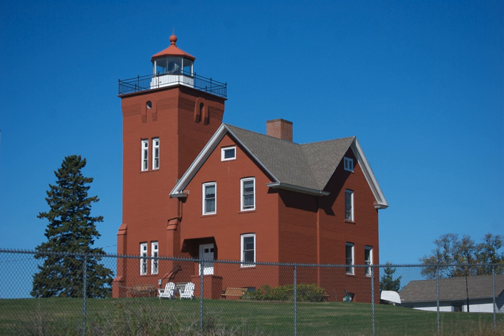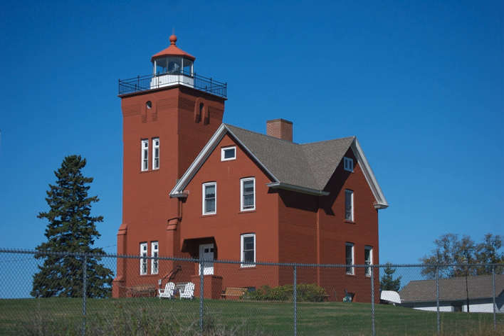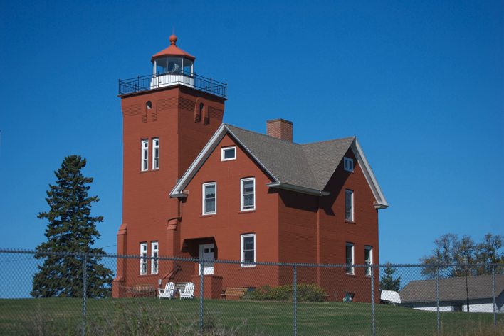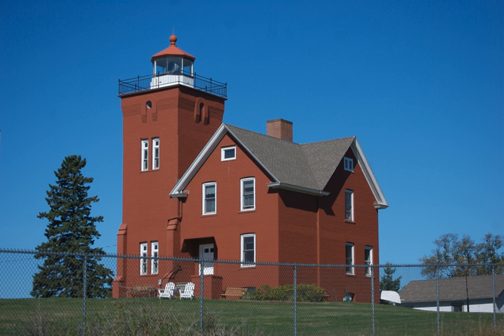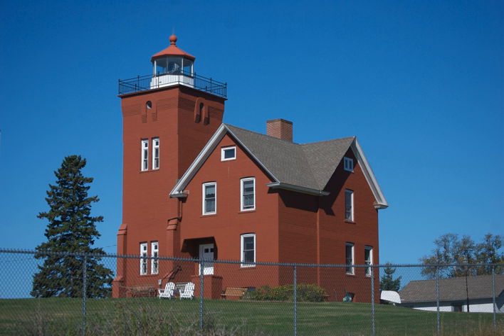Two Harbors Light | Wikipedia audio article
- Socrates

SUMMARY
The Two Harbors Light is the oldest operating lighthouse in the US state of Minnesota.  Overlooking Lake Superior's Agate Bay, the lighthouse is located in Two Harbors, Minnesota. The construction of the lighthouse began in 1891 and was completed the following year, with the light being lit for the first time on April 14, 1892. The first Two Harbors keeper was Charles Lederle and there were normally three keepers assigned to make sure the light was lit every day. The Lighthouse was built to provide safe passage into the Agate Bay Harbor during the early 20th century, as Two Harbors was a major shipping point for the iron ore of the Mesabi Range.
The 49.6-foot (15.1 m) tower is made of red brick and the head keeper's residence is attached, it towers 78 feet (24 m) from the lake level to the top and in 12 feet (3.7 m) squared. The walls of the tower were built to be 3 bricks thick and the walls where the tower and house meet are a full 5 bricks thick. This was for the safety of the keeper's family.  The light has a total of six structures, a lighthouse tower with attached keeper's quarters, an assistant keeper's house, a fog signal building, an oil house, a skiff house and a garage.  The lighthouse was originally equipped with a fourth order Fresnel lens.
In 1969 the Coast Guard removed the Fresnel lens and replaced it with a 24 inches (610 mm) DCB-224 aerobeacon which is still used today. The light shines an average of 17 nautical miles (31 km; 20 mi).  The original lens is now at the Inland Seas Maritime Museum.  The Lake County Historical Society began to provide tours of the Lighthouse Station in 1988 when it was granted a lease by the U.S. Coast Guard.  In 1999 ownership was transferred to the Lake County Historical Society and the Society assumed responsibility for the operation of the light in 2001. While the lighthouse is still on the Light List as active, it is listed as a private aid to navigation and is no longer maintained by the Coast Guard.
Three of the lighthouse station's buildings are open for visitors to tour:

the Lighthouse Tower which has been restored and houses the rotating light
the Assistant Keeper's building which has been restored to the late 19th century era and has exhibits about Lake Superior shipwrecks, the development of Agate Bay and a kiosk with historical information on the area
the Keeper's Quarters of the Lighthouse have been restored to the early 20th century era which the Lake County Historical Society operates as a bed and breakfast.Also, on the site is the Pilothouse from the Frontenac ore boat, which contains an exhibit on its history and shipwrecks. The lighthouse was listed on the National Register of Historic Places on July 19, 1984 as Two Harbors Light Station, reference number 84001483.